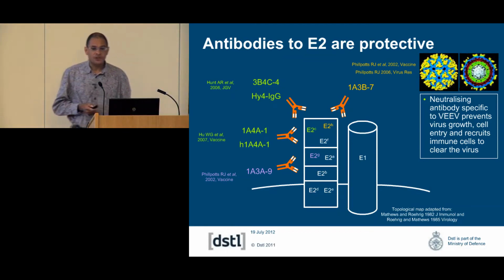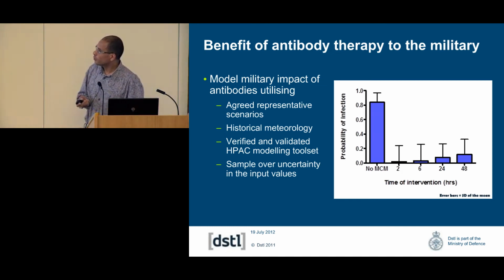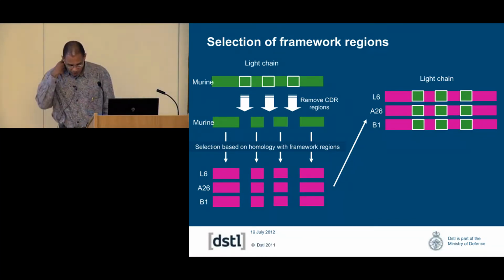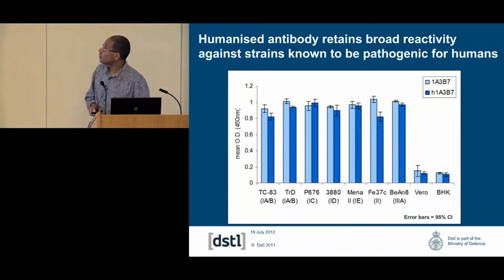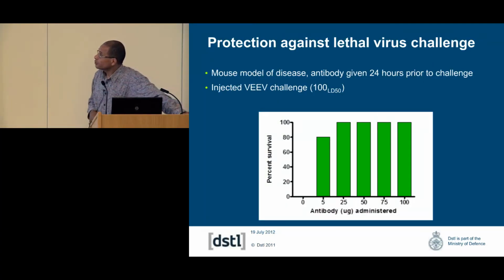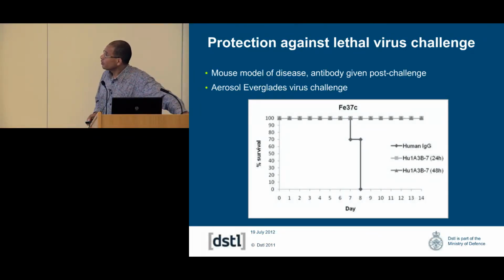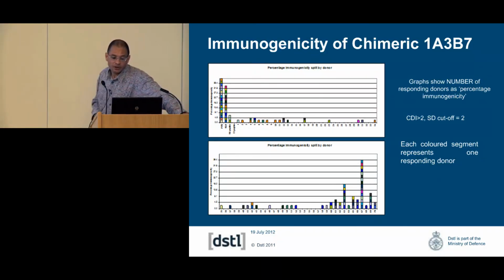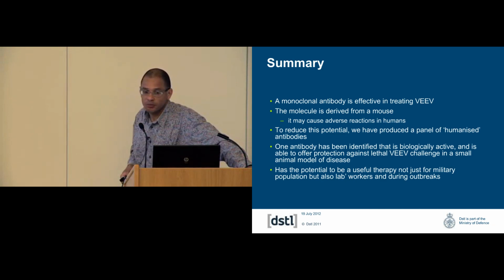David Ulaeto: Therapeutic potential of humanised Ab to treat Venezuelan Equine Encephalitis Virus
There are no licensed vaccines or antivirals for the treatment of Venezuelan Equine encephalitis virus (VEEV) infections.  A medical countermeasure is required for accidental exposure or deliberate release (for example, bioterrorism or biowarfare). Neutralising monoclonal antibodies have previously been shown to prevent or mitigate disease in small animal models. Furthermore, protection has been achieved against aerosol challenge with multiple strains of the virus. We have humanised one of the more broadly reactive murine monoclonal antibodies by the process of Complementarity Determining Region (CDR) grafting using human germline IgG frameworks. Studies with this candidate medical countermeasure have fallen into three areas. Firstly, a theoretical assessment of the impact of availability of an antibody therapy against environmental release of VEEV was performed utilising the HPAC modelling system. Secondly, we have examined the effect of humanisation on the potential to cause adverse events in humans using ex vivo inflammatory cytokine and T cell proliferation assays. Thirdly, the retained biological properties of the humanised antibody have been determined by assessing in vitro binding to different VEEV strains and neutralisation, and ability to prevent death in the mouse model of disease. We are able to demonstrate that the humanised antibody is able to provide protection against lethal subcutaneous and aerosol challenge with the virulent Trinidad Donkey strain of VEEV, and describe the therapeutic window in which it is effective.  Crown copyright, Dstl 2011.

Dr David Ulaeto obtained his B.Sc. (Biological Sciences, 1984) and Ph.D. (Cancer Research, 1988) from the University of Birmingham, UK. He did post-doctoral training in the Department of Pathology, at Washington University School of Medicine in St. Louis from 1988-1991, and was an Assistant Professor of Microbiology at Oregon State University from 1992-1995. In 1995 he moved to Dstl Porton Down, where he continues as a Principal Scientist. His research interests are in virology and since 2000 he has been an advisor to the WHO on variola virus research. Since 2009 he has advised the FAO and OIE on sequestration of rinderpest virus.